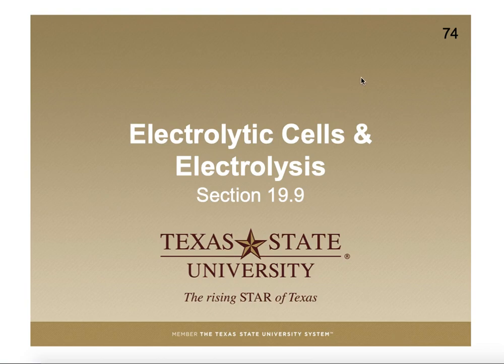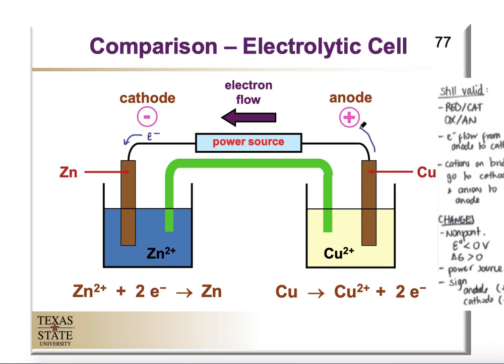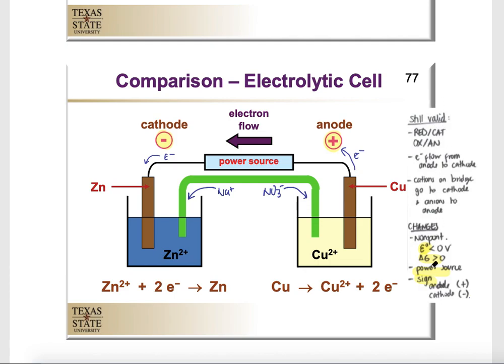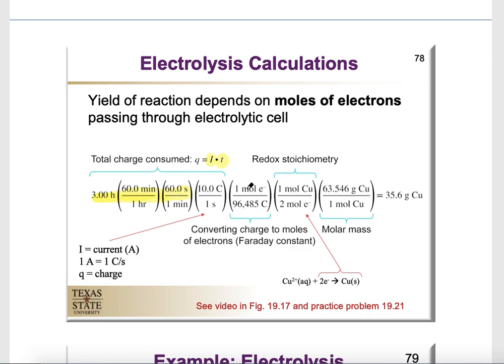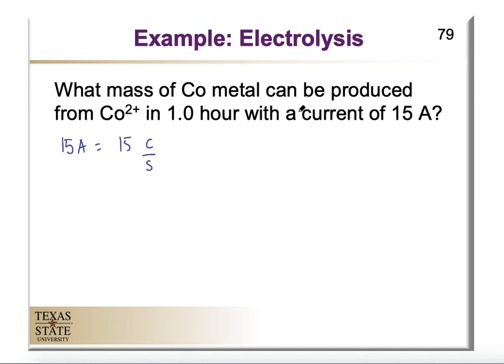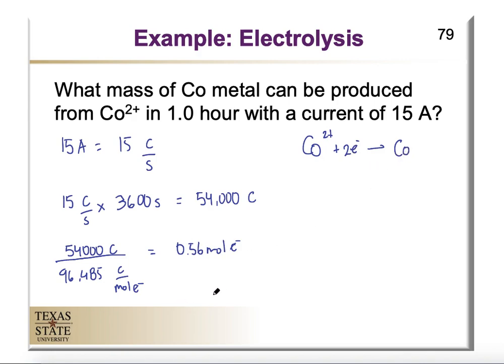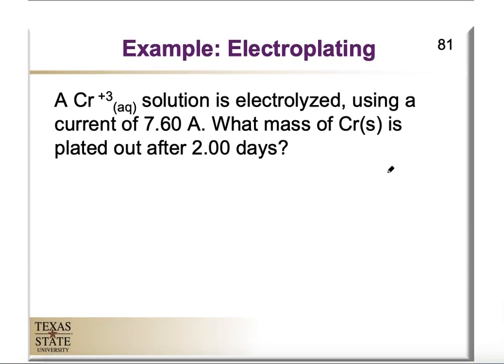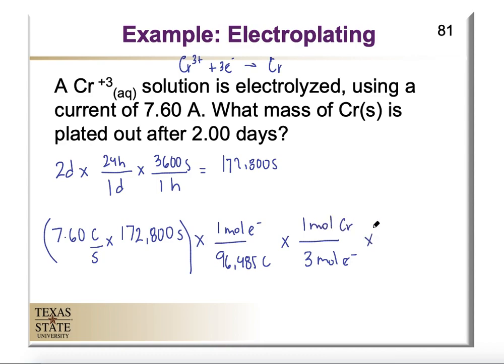CHEM 1342, Slides 74 to 84, Electrolytic Cell & Electroplating